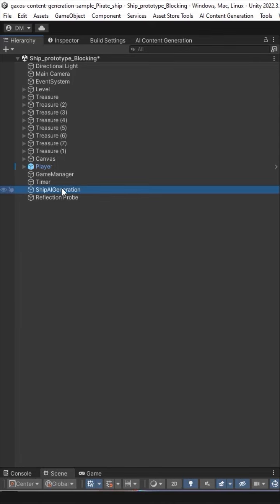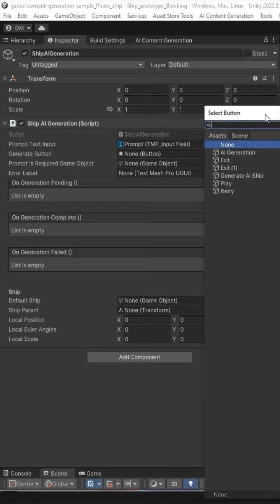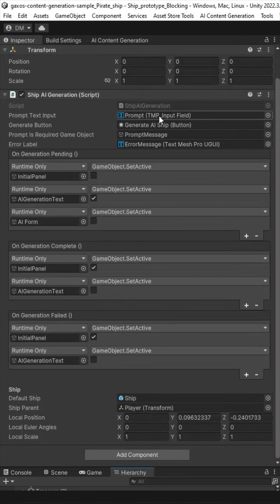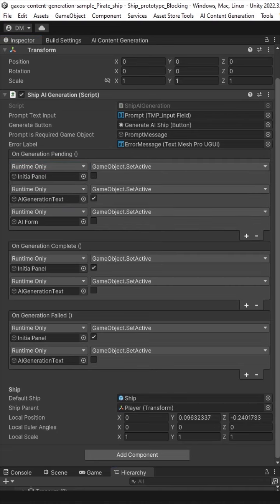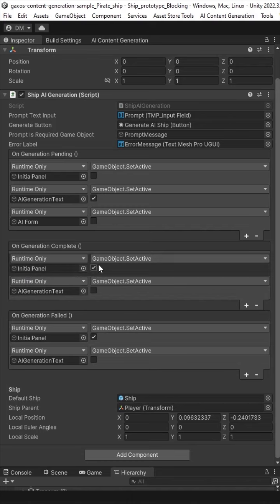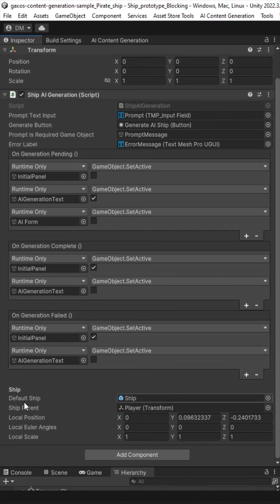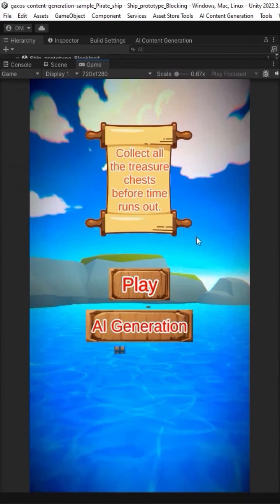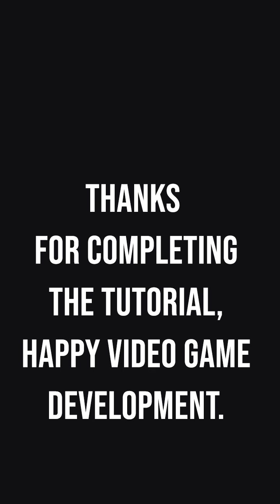How to Create a Game with AI - Run Time Content Generation PT3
Ready to set sail into game development? 🌊 In this video series, we’ll guide you through the process of creating a stunning boat-themed game using Gaxos Labs' powerful suite of AI tools. From crafting realistic water environments to designing detailed boats and ports, we’ll show you how to turn your ideas into reality—fast!

What you'll learn:
- How to generate 3D boat models and textures using Gaxos Labs’ asset editor
- Techniques for creating immersive ocean environments with AI tools
- Tips for optimizing assets and importing them seamlessly into Unity